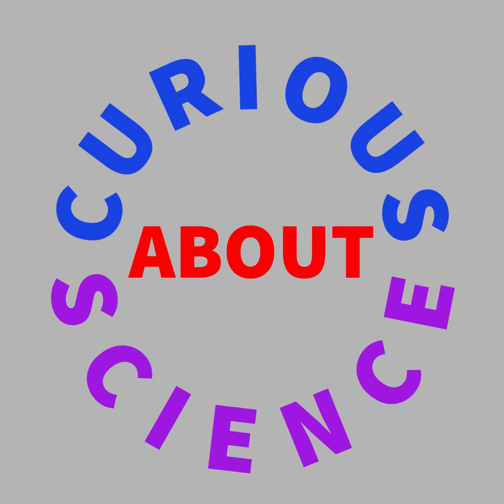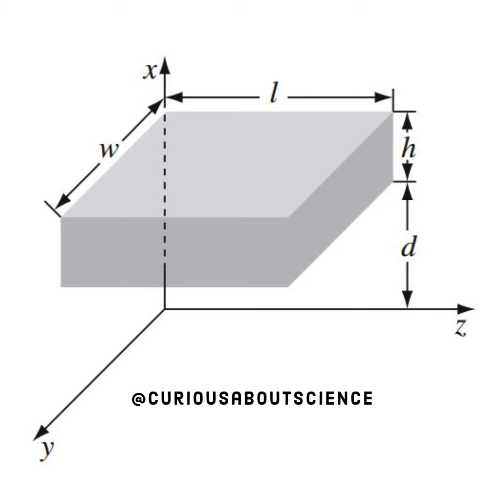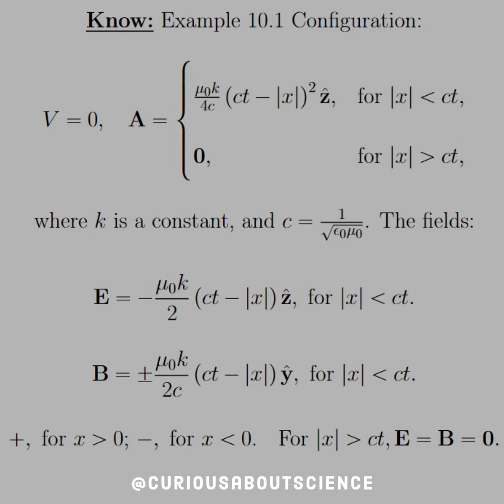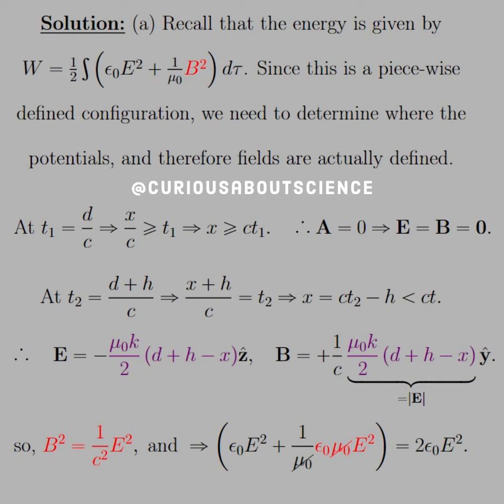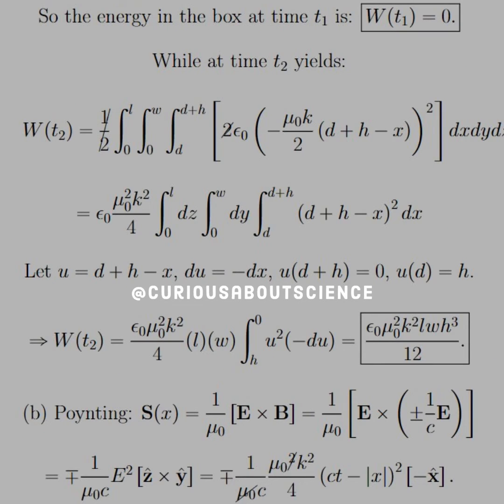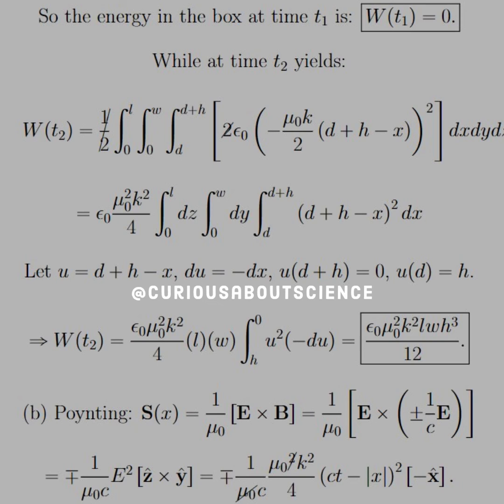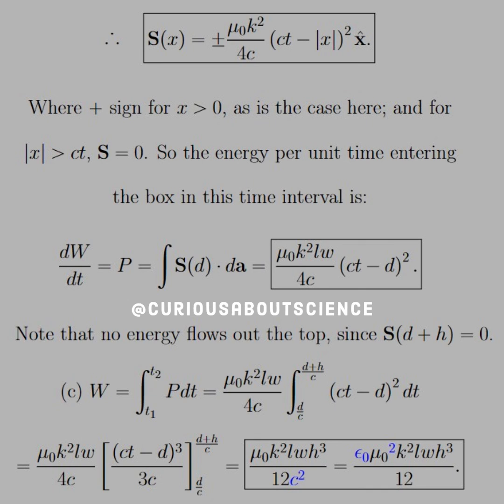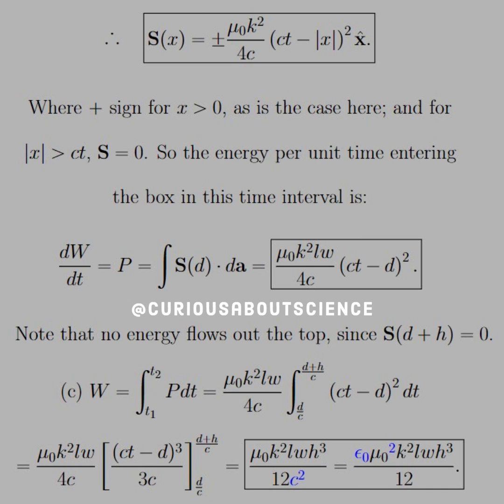Problem 10.2 - Potential Formulation, Scalar and Vector Potentials: Introduction to Electrodynamics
◉ Another weird thing about this chapter that we now need to consider is 𝘸𝘩𝘦𝘯 things happen. We need to know 𝘸𝘩𝘦𝘯 we feel the fields in order to measure anything that they do, forces, work/energy, power etc.

◉ Let's pay attention to the details of the quantities we found in chapter 8, it was a short chapter, but 𝐩𝐚𝐜𝐤𝐞𝐝 full of things we absolutely need. Not only here but in other courses.

• Happy Learning!